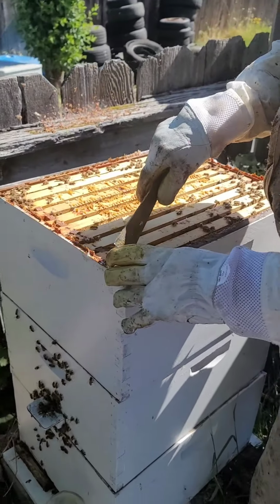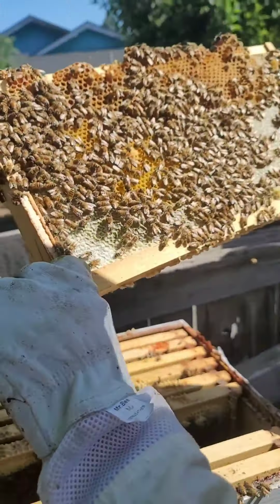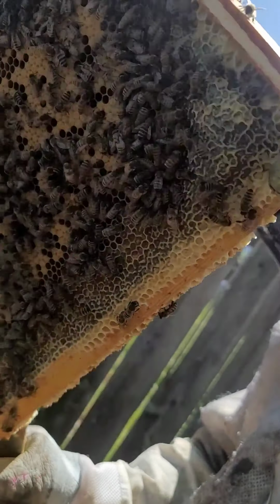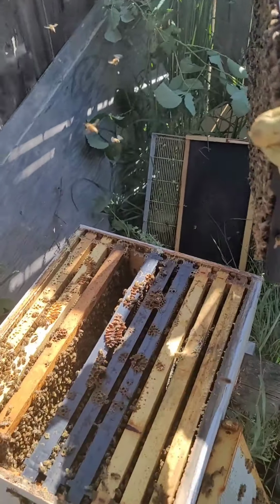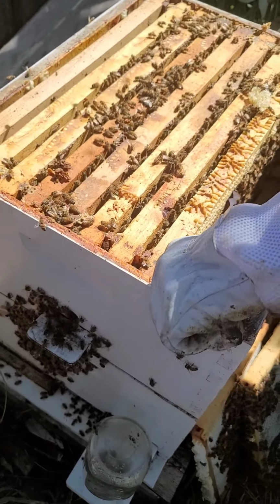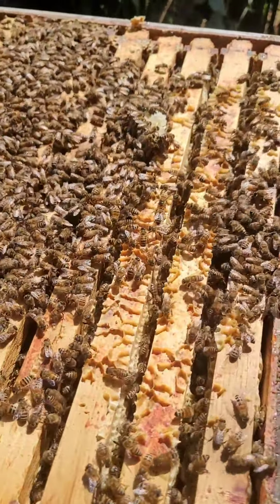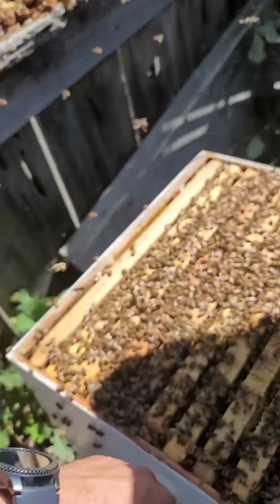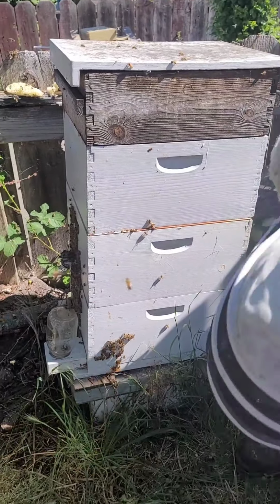Working on my bee hive